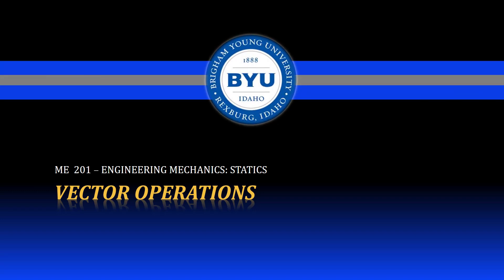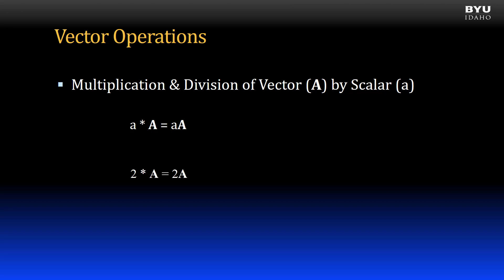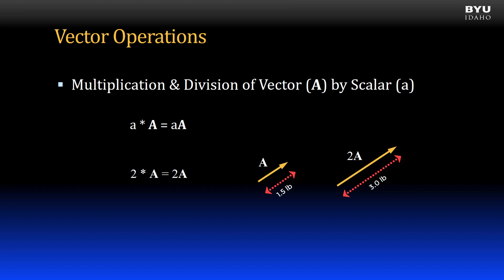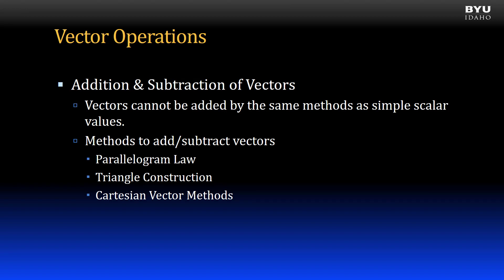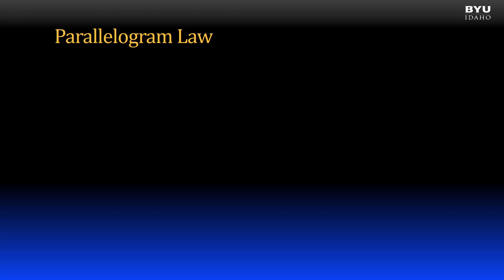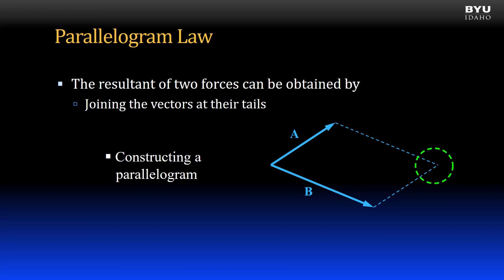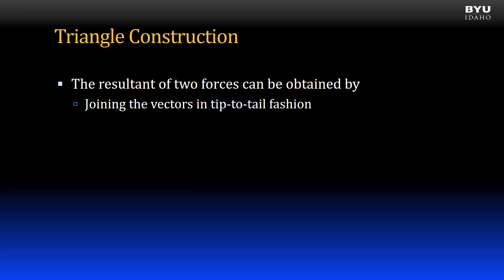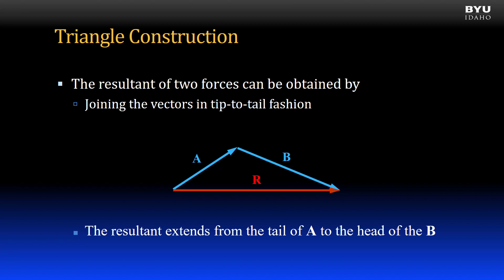Statics 1-2b Vector Operations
Vector operations:
-Multiplication and division of a vector by a scalar
 -Parallelogram law
 -Triangle construction